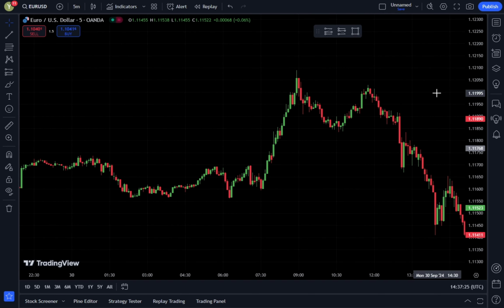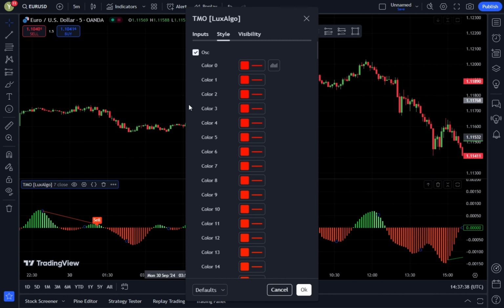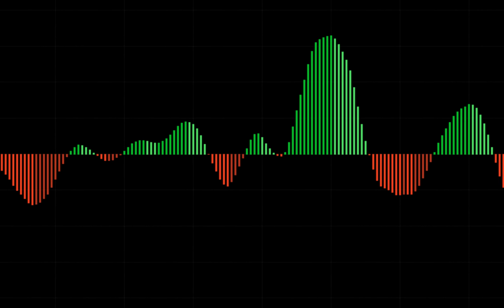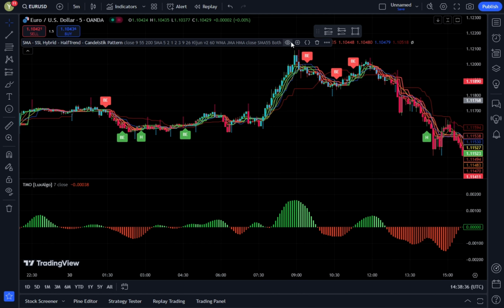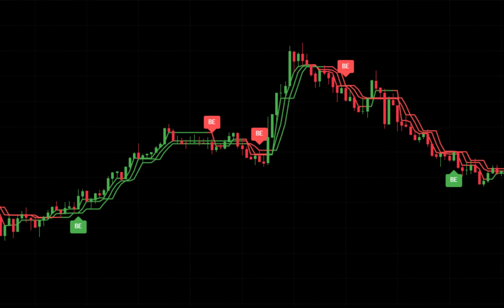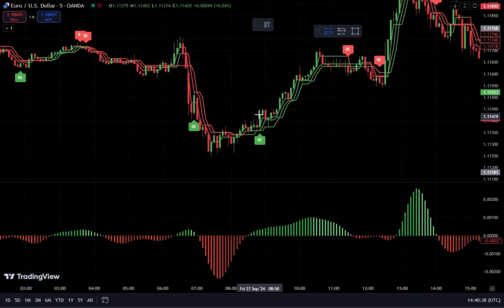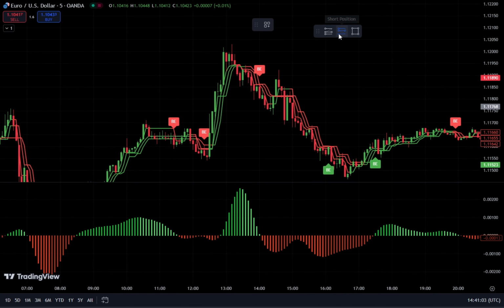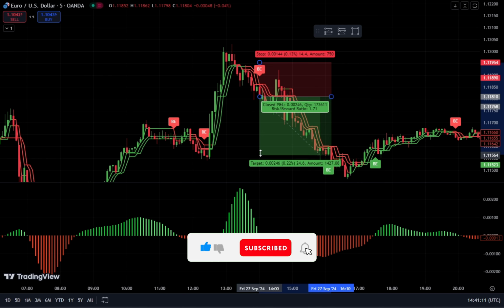Super Scalping Strategy for Forex, Gold & Crypto – Easy Method